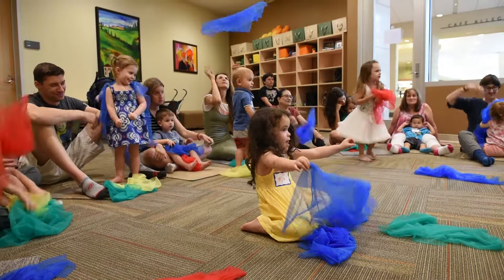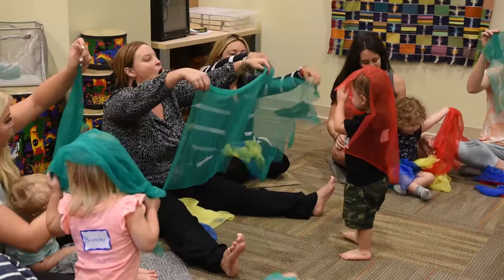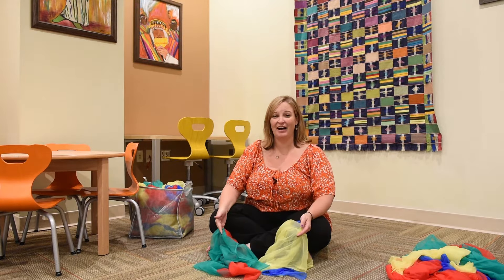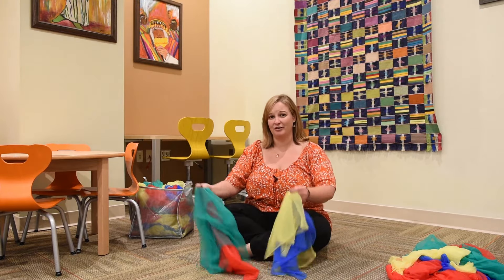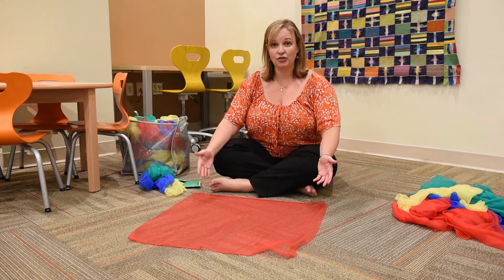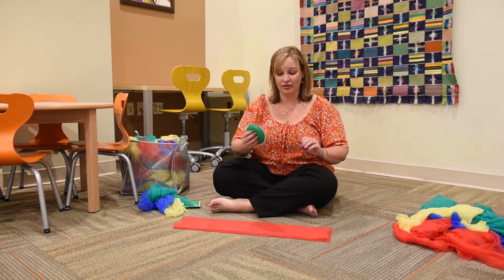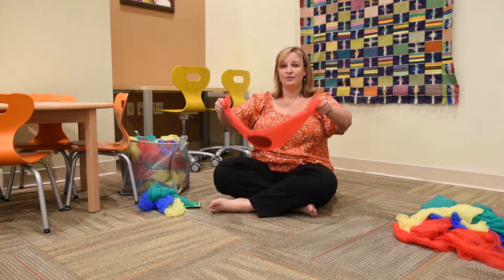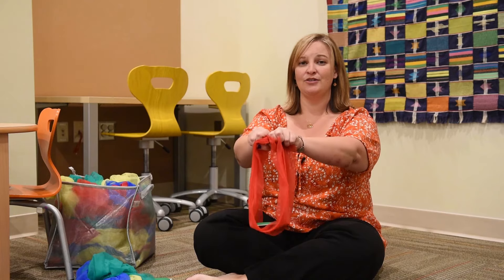MIMkids: Mini Music Makers Scarf Activities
Follow along with Katie Palmer, MIM’s Curator of Education, to these fun scarf activities that you can do at home with your little ones. These activities explore free movement, beat keeping, and shapes and colors.

The benefits and power of music making are vast across generations. Participating in musical experiences with your little one is a wonderful way to foster creativity while also developing academic and social skills.

Presented by PNC Bank